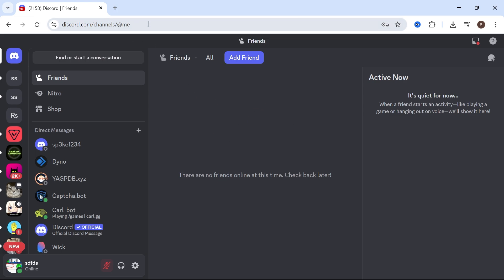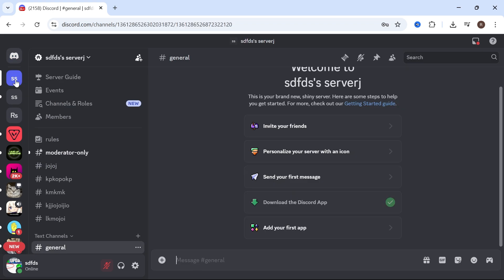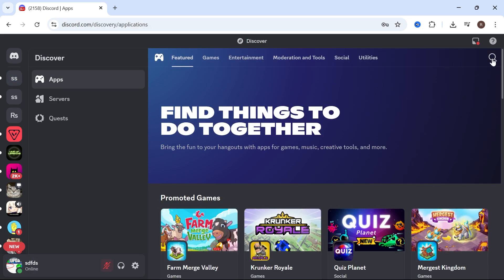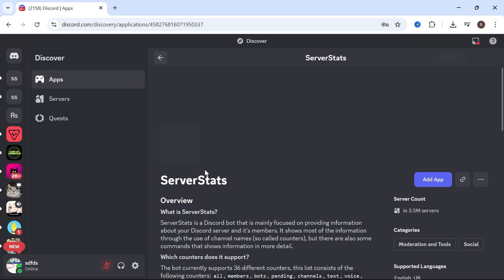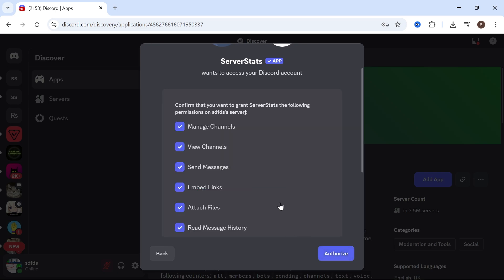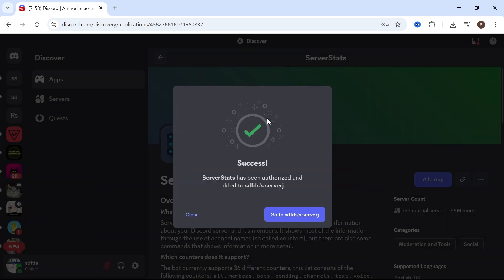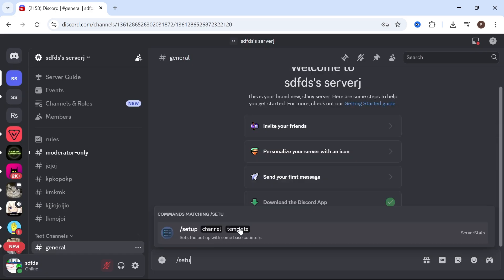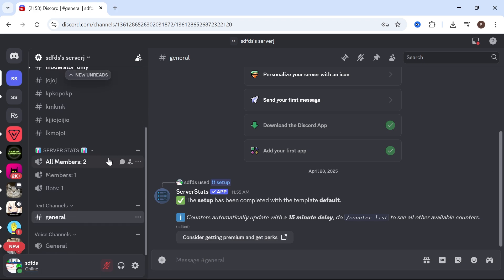How To Make Discord Member Count Bot (Step By Step)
In this tutorial I'll show you how to make a Discord member count bot step-by-step. Whether you want to track server growth, display active user stats, or create a custom member counter in your Discord server, this tutorial will show you exactly how to set up a member count bot on Discord.